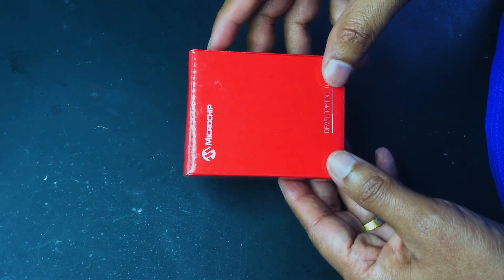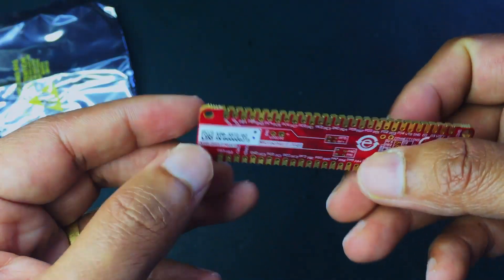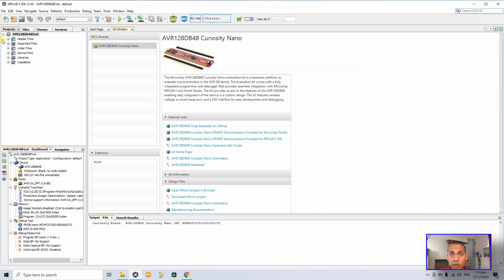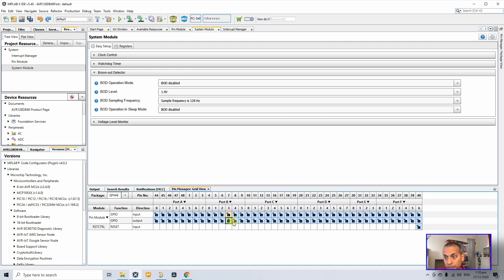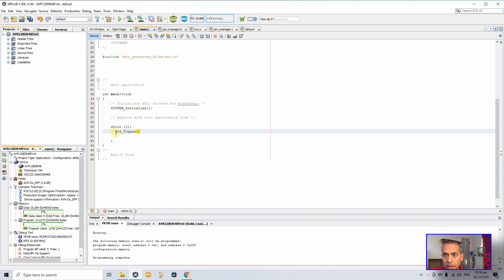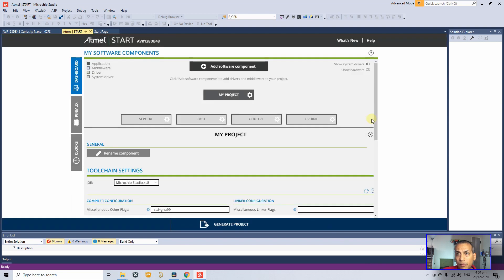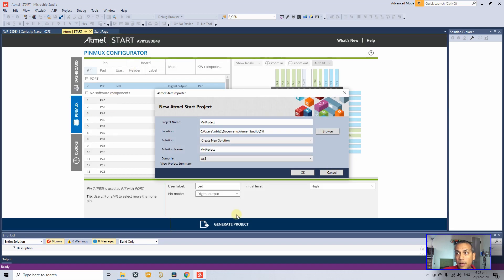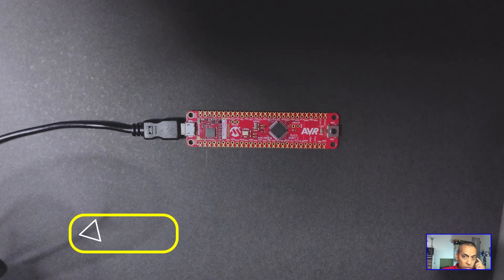AVR128DB48 CURIOSITY NANO BOARD UNBOXING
We unbox AVR128DB48 board to check it's features. Then we use both MPLABX IDE and MICROCHIPSTUDIO (formerly ATMEL STUDIO) to program code to toggle on board led. Please comment and like us if you need more pic/avr tutorial videos.